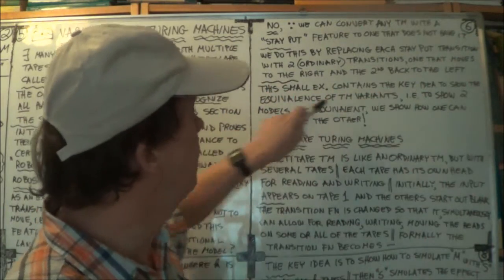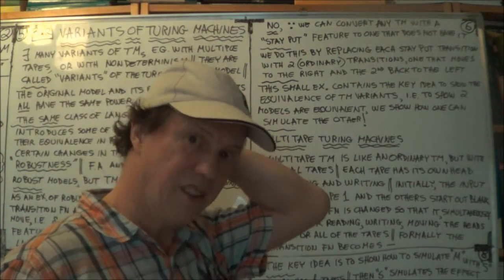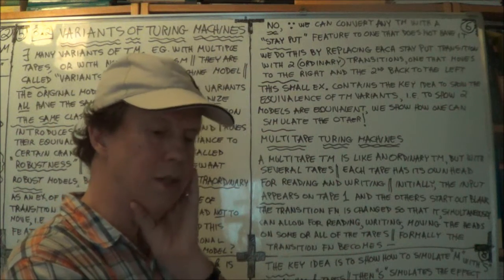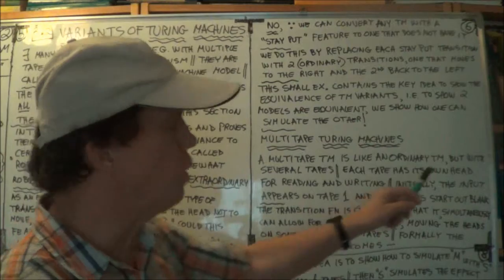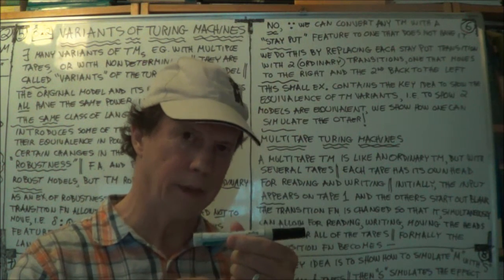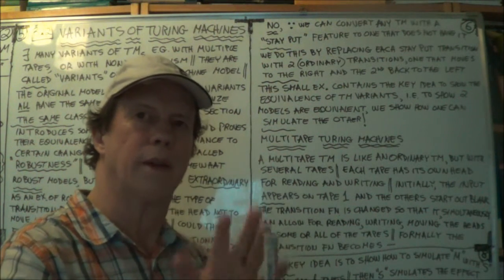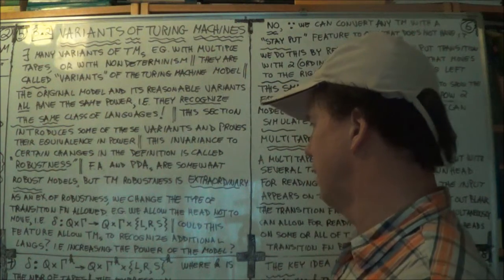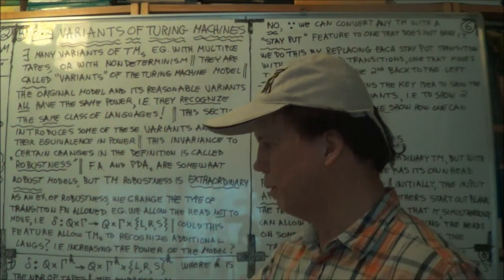deGarisMPC ThComp3o 2of2 Sen,M1,Sipser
Theory of Computation (Sen, M1, Sipser) Lect. 3o ("ChurchTuringThesis"), Pt.2 of 2